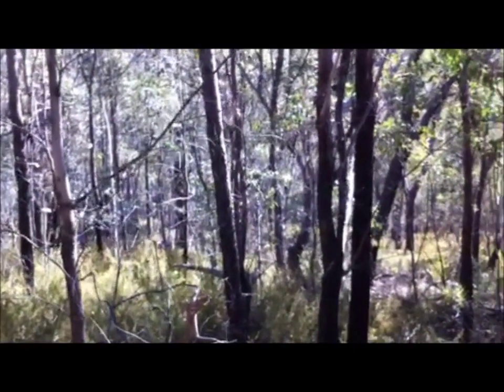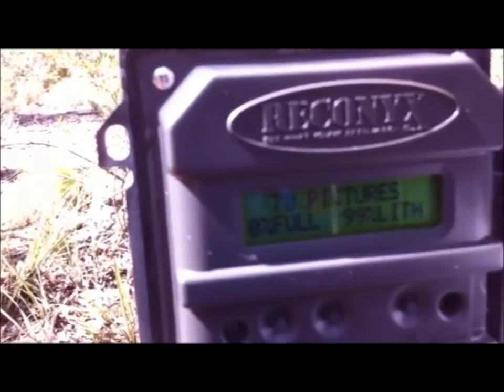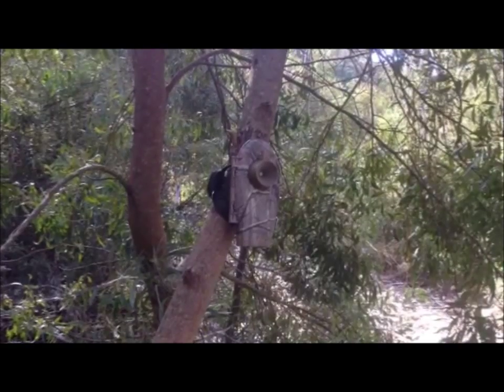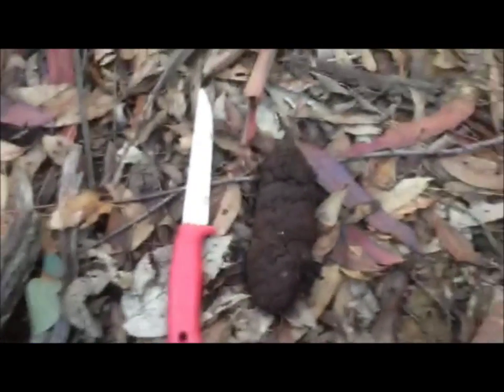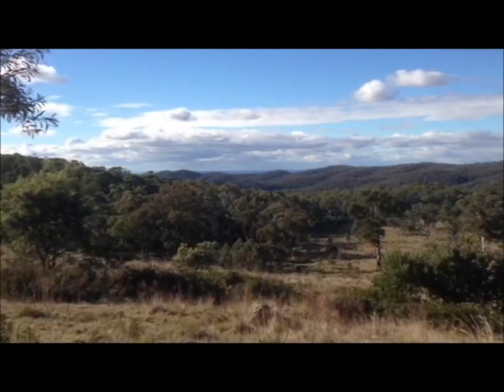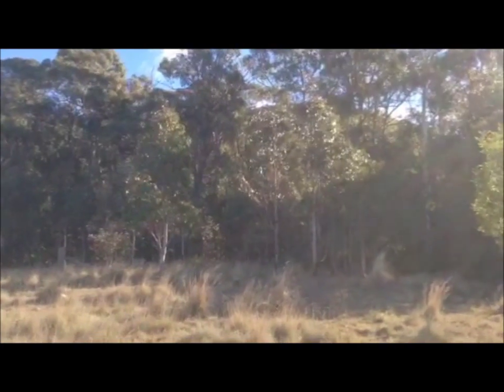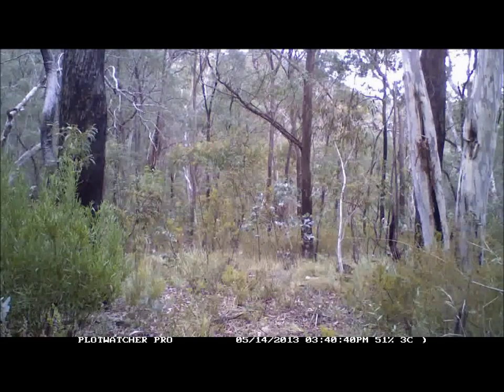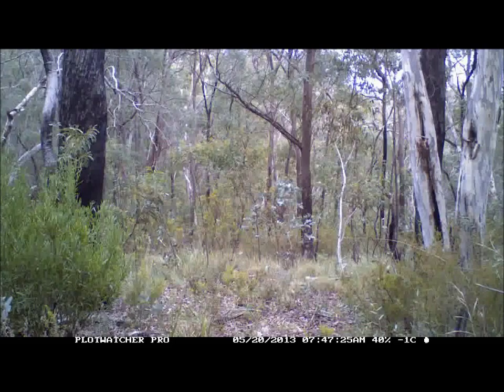Research in the Brindabellas 4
Yowie Research